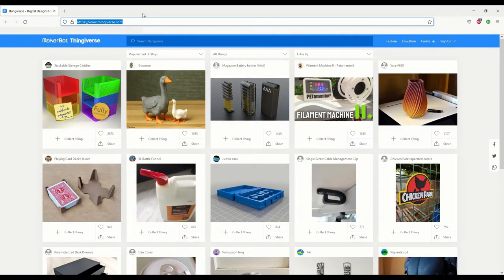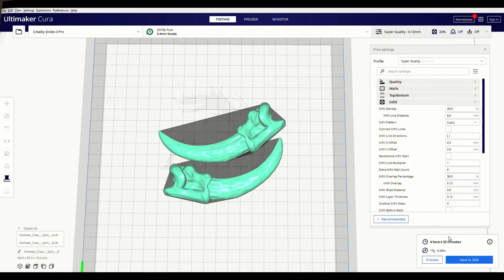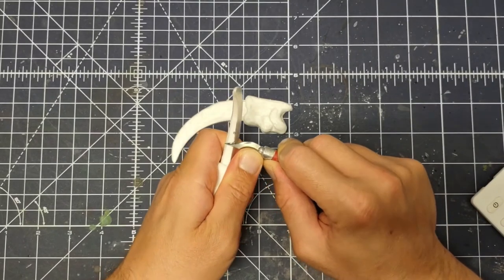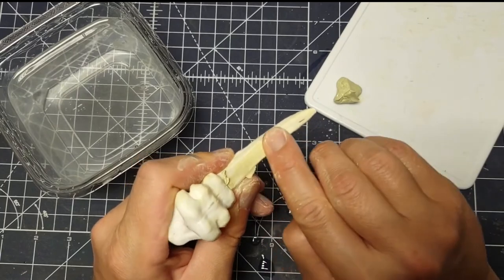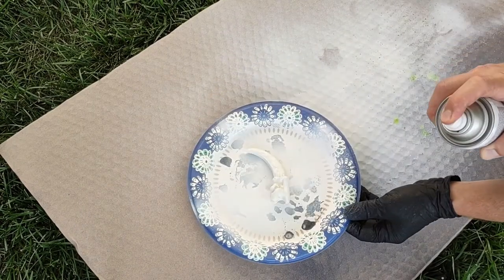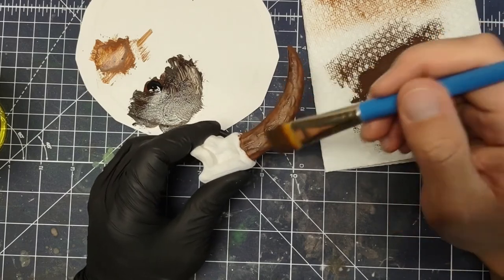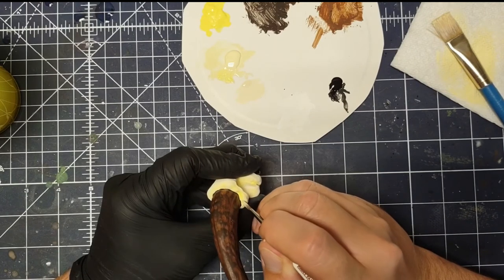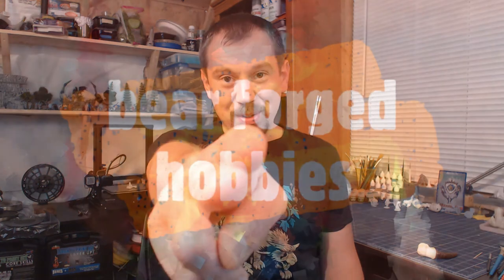How to 3D Print and Paint an Owlbear/Moonkin Claw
In this video, I'm assembling and painting a 3D printed owlbear/moonkin claw. This could be a prop to pass to players at a DnD session to get the right mood going.  Or just a fun souvenir to gift to a friend.
Art: Anthony Avon
Rust-Oleum Primer (6 pack, and not the best deal… I will search for a better one, I promise)
Rust-Oleum Sealant